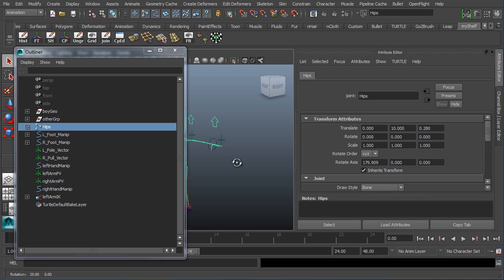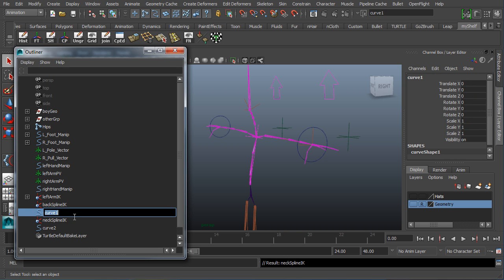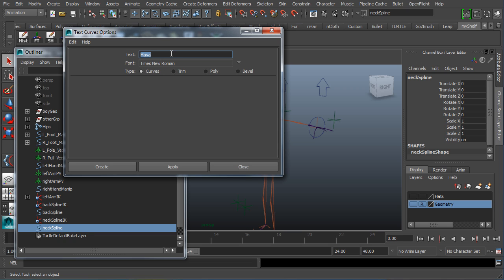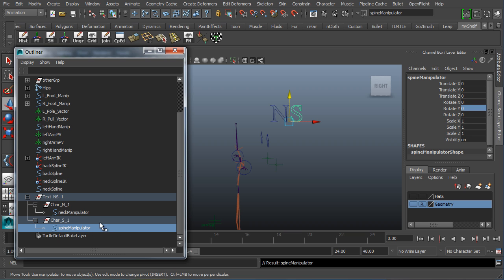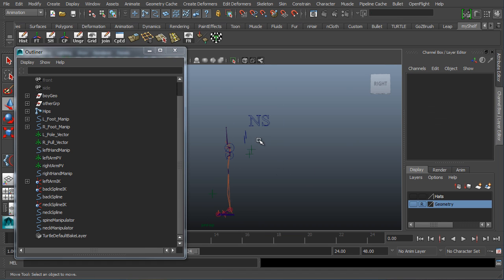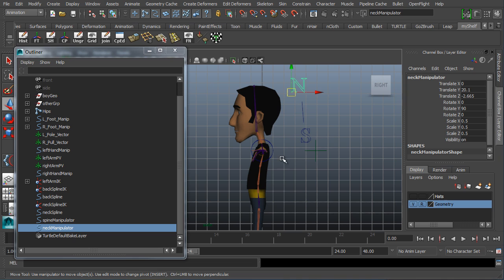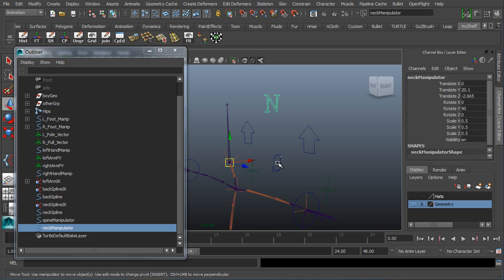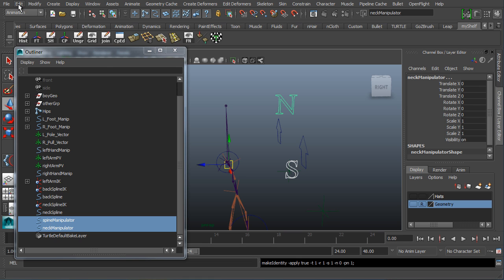spineSetup 03_NeckAndBackManipulators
Creating Neck and Back Manipulator Curves